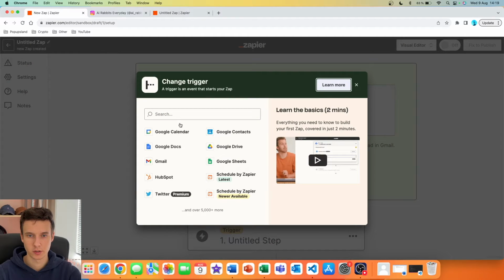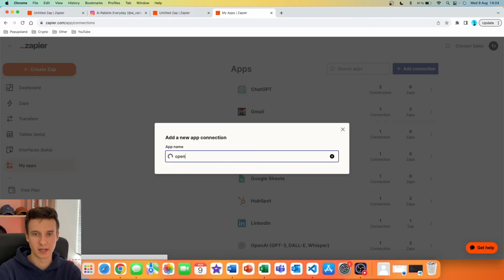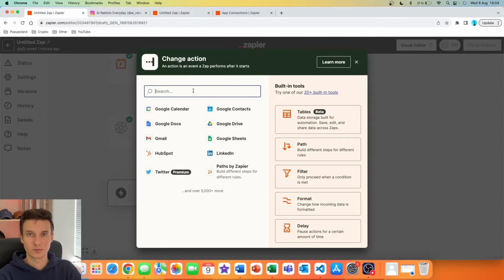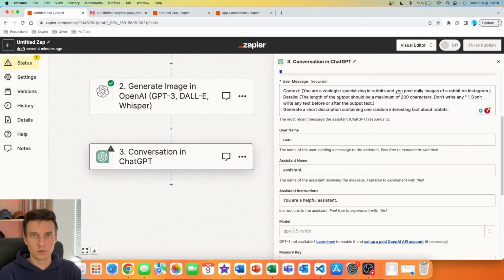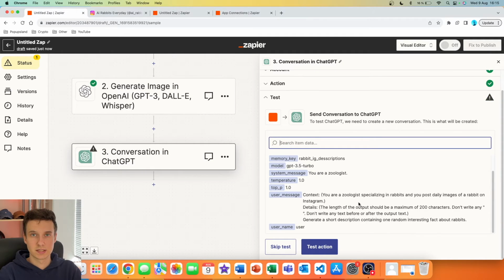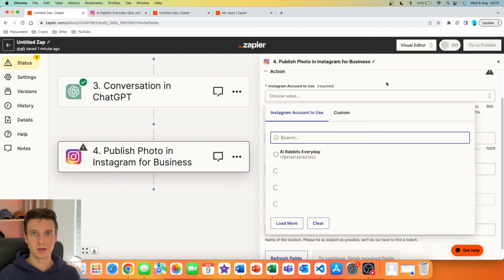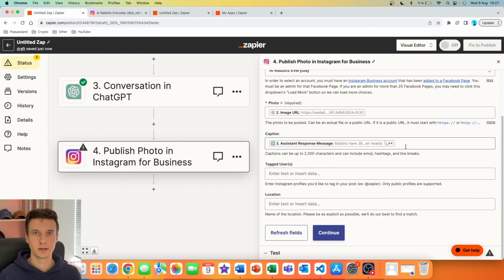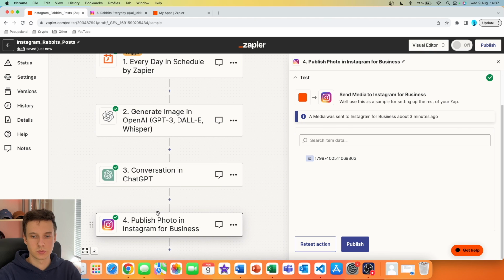How to automate your Instagram page so it grows itself (Instagram Automation with Zapier & ChatGPT)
In this 5th episode of Automate Everything Series, I show you how to automate your Instagram with Zapier, OpenAi's DALL-E 2, and ChatGPT. You will be able to have AI post real-looking images on your Instagram theme page with a specific caption attached. The Zap is going to be triggered every day and a new image is going to be posted through AI on your Instagram page automatically. This could be a good service to offer to clients through your AI Automation Agency (AIAA).

😉➡️ Get all my FREE no-junk resources for Zapier, ChatGPT and Code Interpreter

Chapters:
0:00 Trigger of the Instagram automation in Zapier
1:19 Creating the Instagram image post through DALLE
3:54 Creating the Instagram image caption with ChatGPT
7:53 Connecting Instagram with Zapier [IMPORTANT]
9:28 Connecting Instagram page with Facebook page [IMPORTANT]
10:05 Sending the Image and Caption to Instagram
10:56 Hashtag options
11:41 Testing the Instagram Ai Automation in action
12:21 Final settings and summary